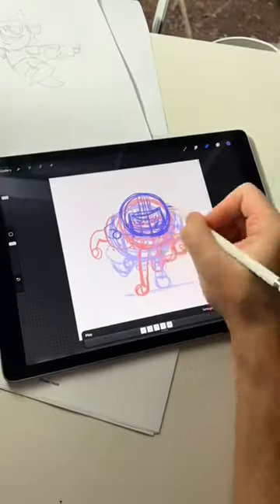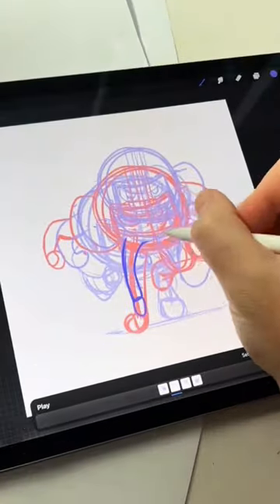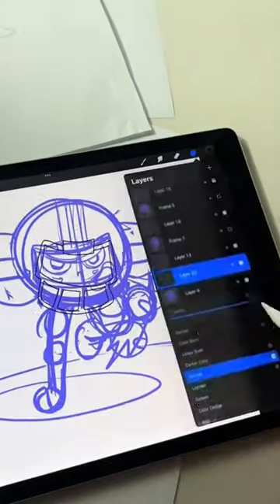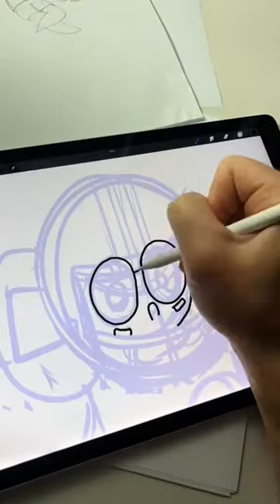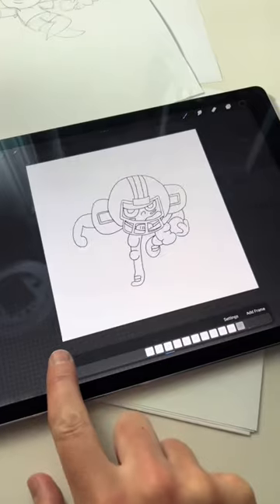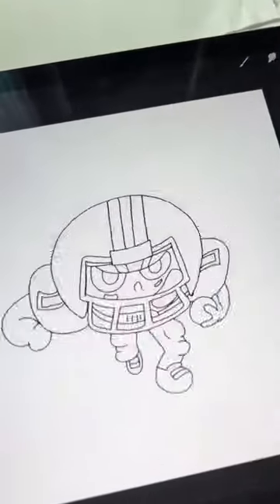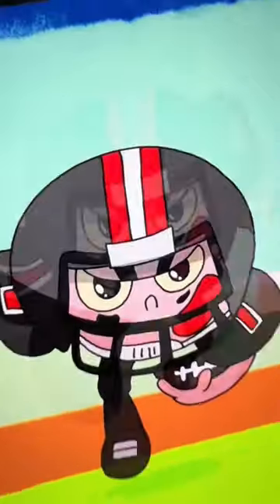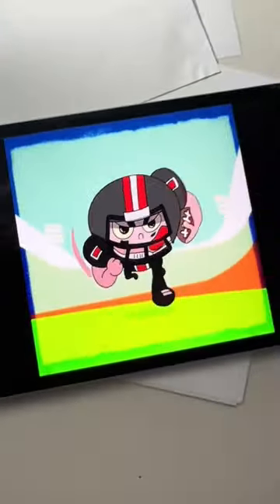How to animate in Procreate